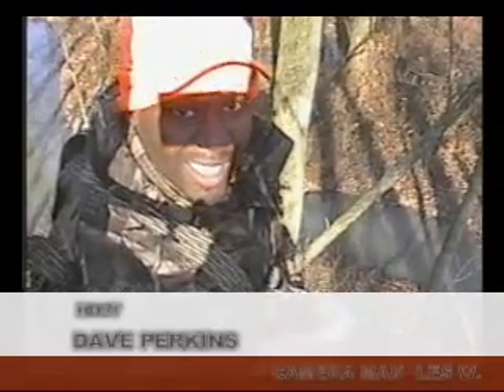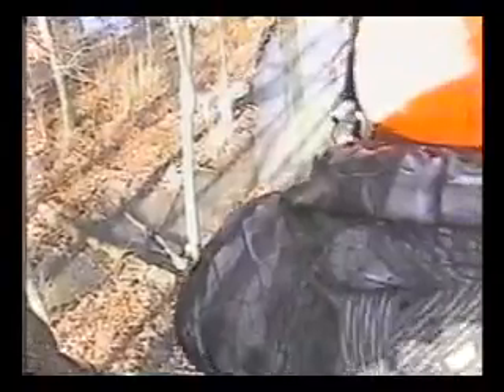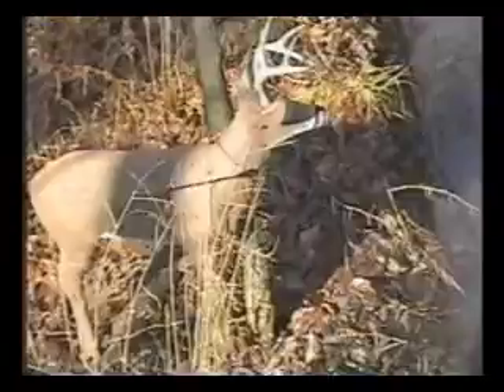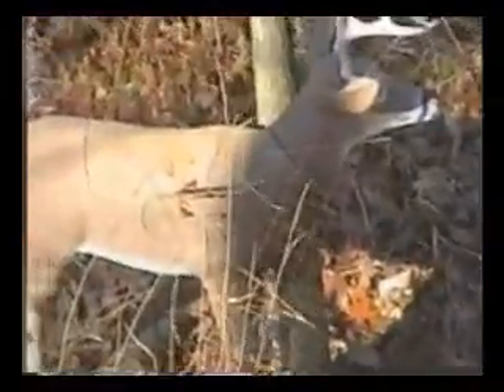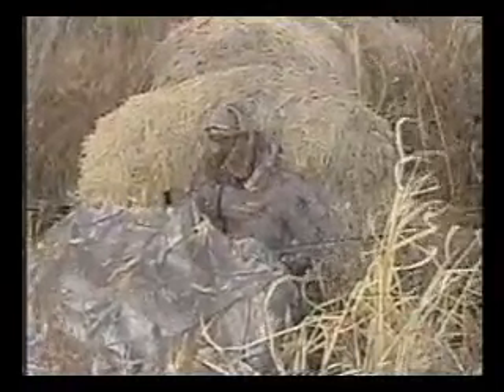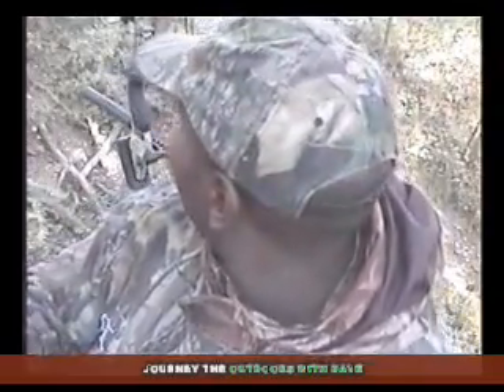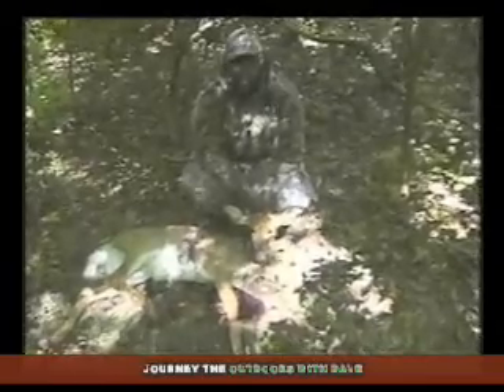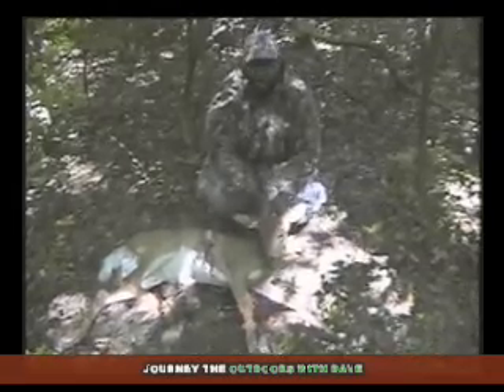JTO #2 : 2 DEER SHOT IN ONE HUNT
hunting big bucks on
journey the outdoors.